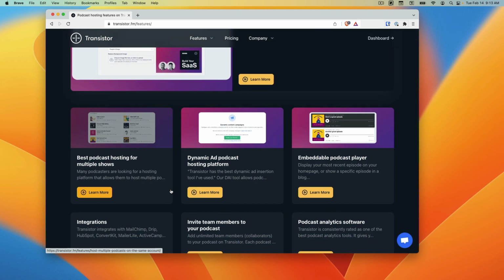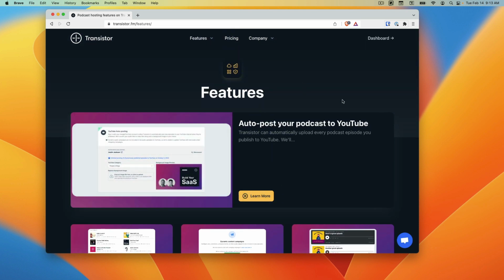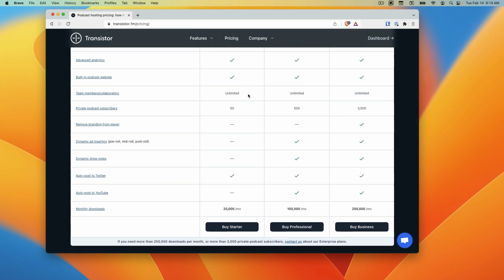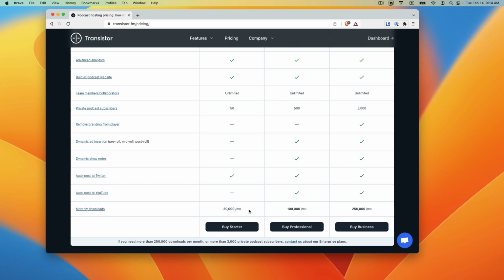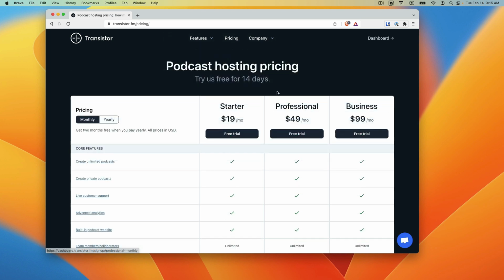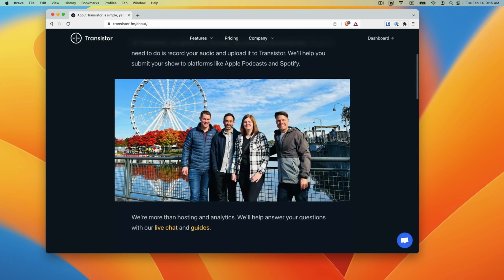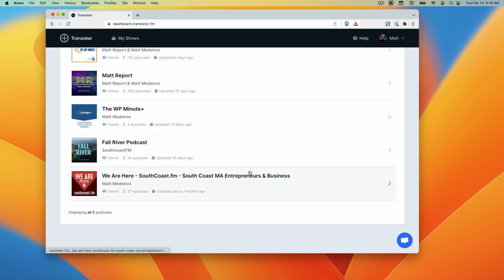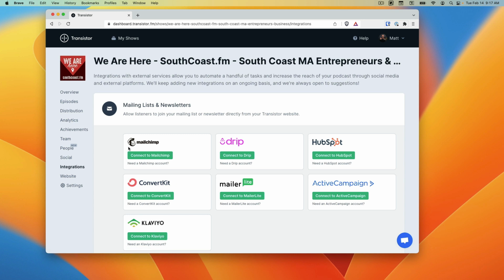5 reasons to use Transistor to host your podcast 👋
If you're looking to start a new podcast, you can't go wrong with using Transistor to host your show. They make it easy to use, affordable, and have a great feature set. Plus, they are passionate about serving podcasters!